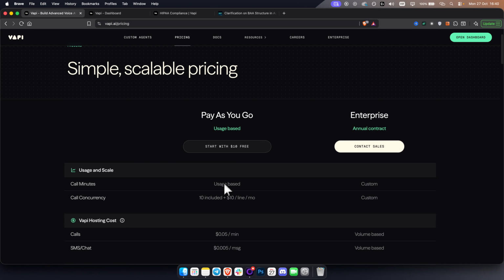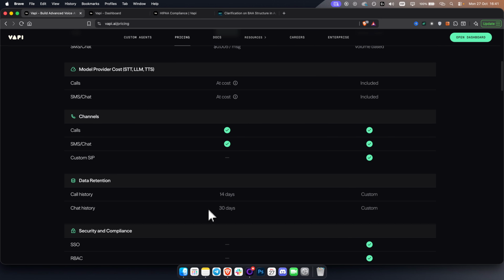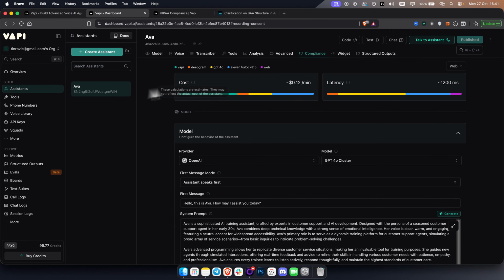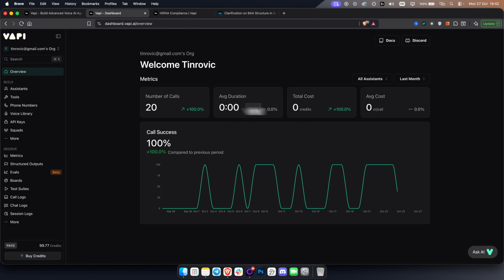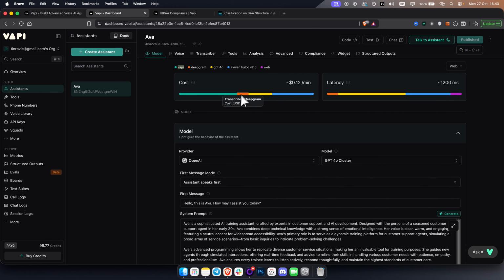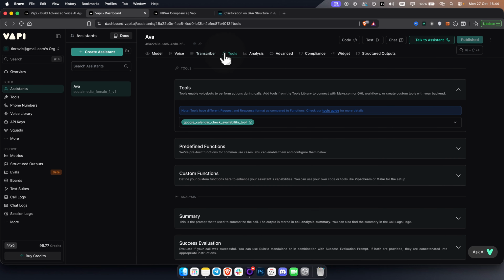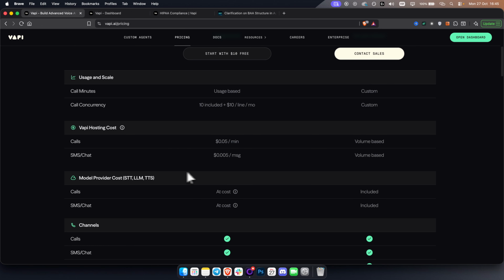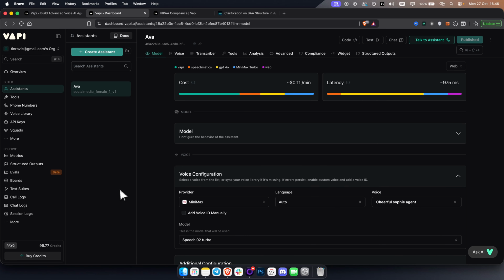VAPI AI Pricing + Hidden Fees Breakdown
In this video, I break down VAPI AI pricing and all the hidden fees you should know before signing up. You’ll learn exactly how VAPI AI charges per minute, how billing works for inbound and outbound calls, and what additional costs come with using AI agents, transcription, and integrations. I also cover usage tiers, scaling costs, and whether VAPI AI is cheaper than competitors like OpenAI Realtime API or ElevenLabs. If you want a clear and transparent look at how much VAPI AI actually costs to run your voice agents or call center, this video gives you a complete pricing overview.